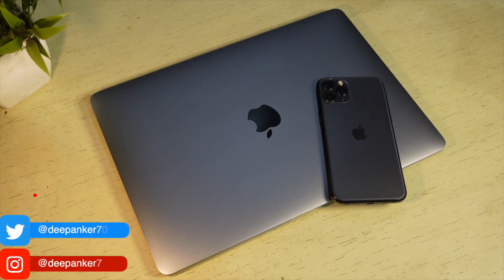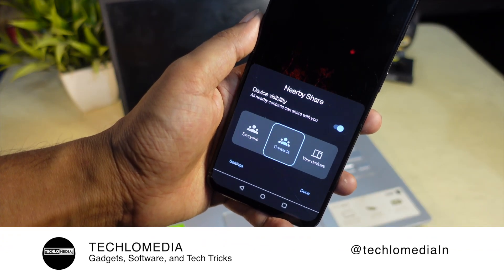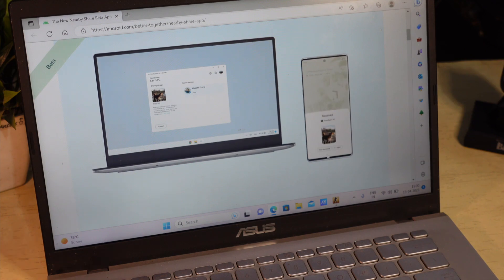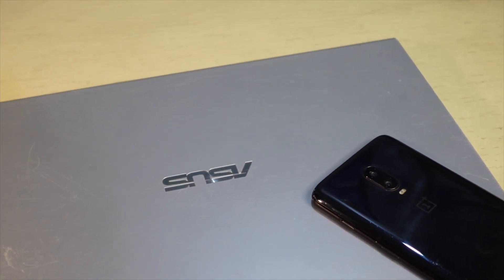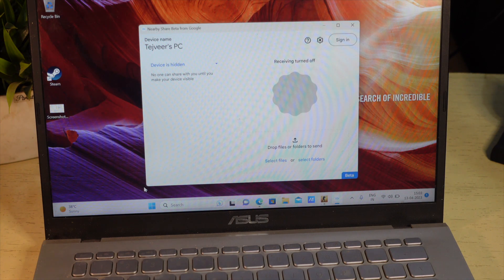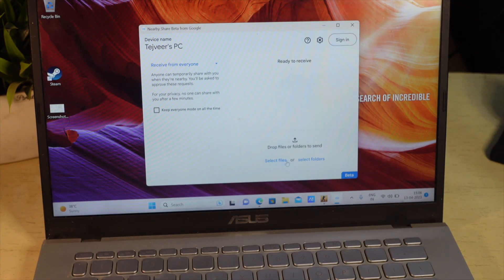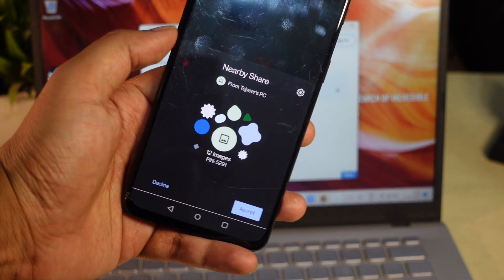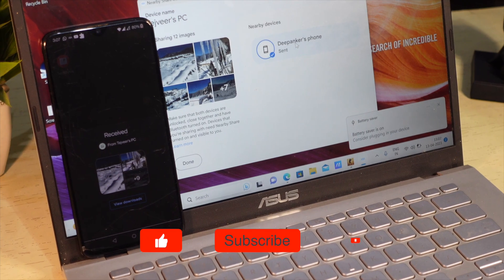Share Files from Android to Windows PC wirelessly: Nearby share windows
NearBy share is now available for Windows. So, you can transfer files from an Android device to a Windows laptop in the same way Apple users use AirDrop. Watch the video to learn how to use it.

Share files from Android to Windows or from Windows to Android without needing wires.

Welcome to our latest tutorial where we simplify the process of sharing files wirelessly between your Android device and Windows PC using Nearby Share! Say goodbye to cables and dive into the convenience of hassle-free file transfers.

🚀 What You'll Discover:

Activating Nearby Share on your Windows PC
Connecting your Android device seamlessly
Effortlessly sharing files without the need for cables